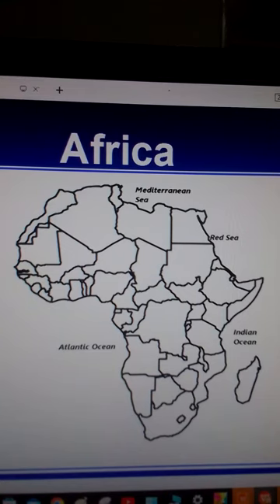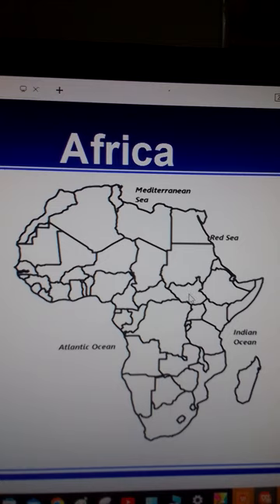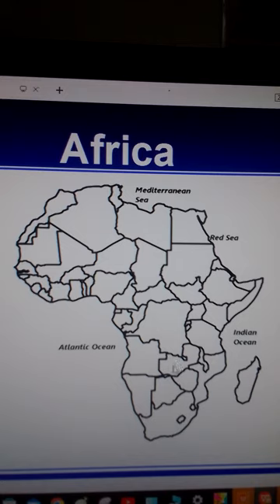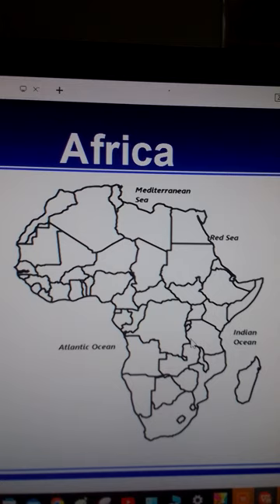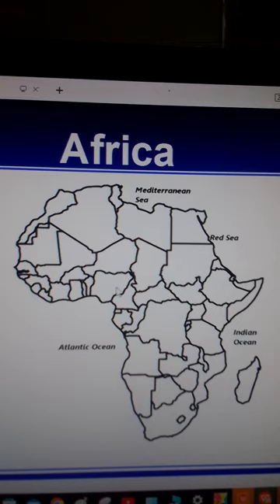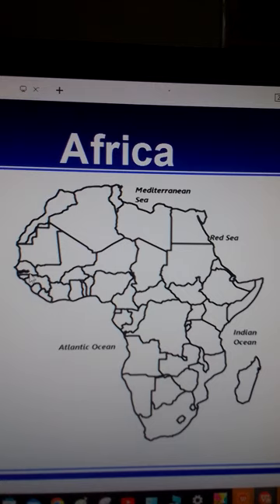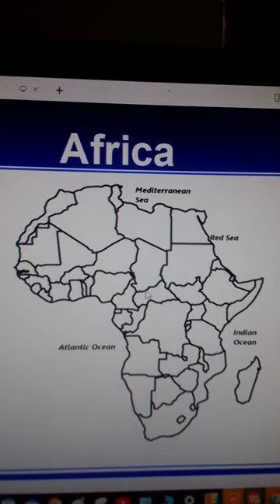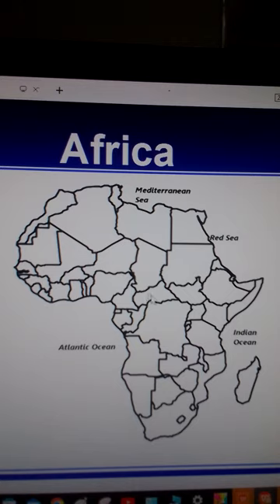Africa Map - Countries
@Samwel731 Map of Africa is provided,  students practice naming the countries of Africa in their Social studies lesson. Some countries are mentioned, the rest is an assignment for students to find out from an atlas or the internet and complete the work of naming other countries in Africa. This exercise is more suitable for students taking social studies in grade 7.